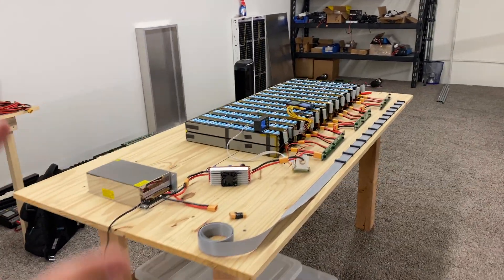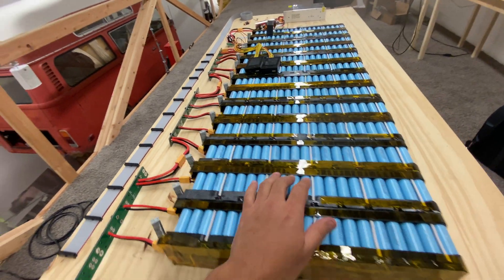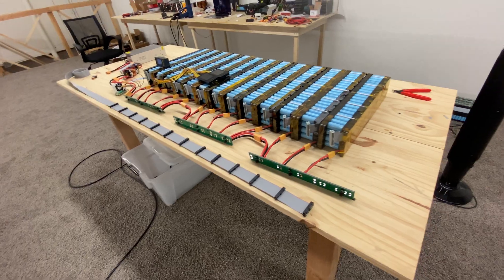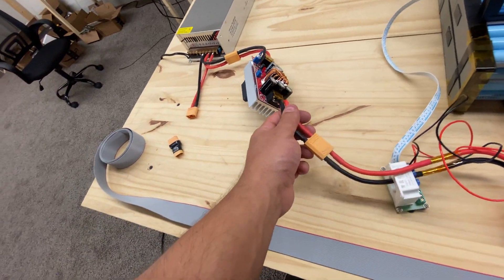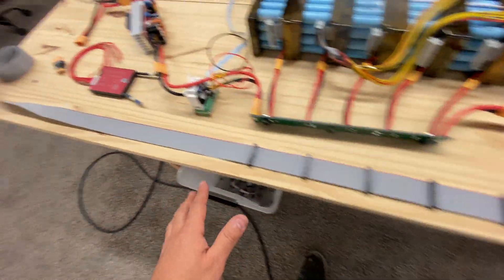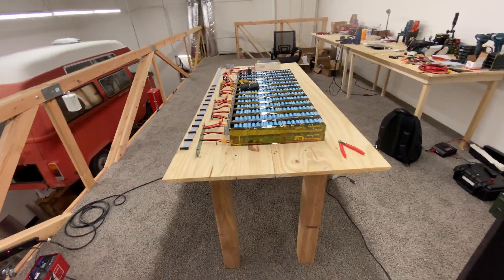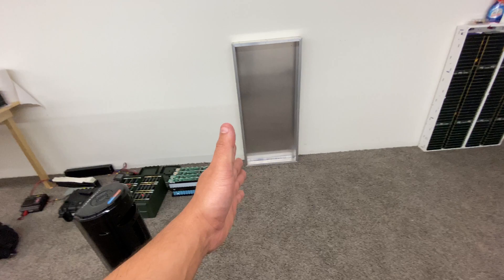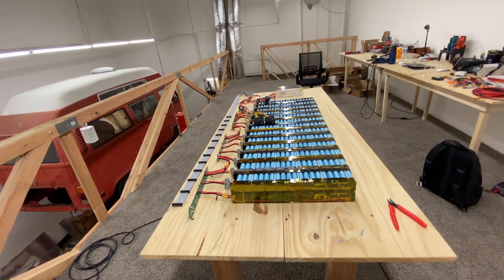Charging my DIY 18650 Powerwall for the first time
FAQ:
4) Where Can I buy Solar Panels?   Flexible
7) Why not use Supercapacitors?